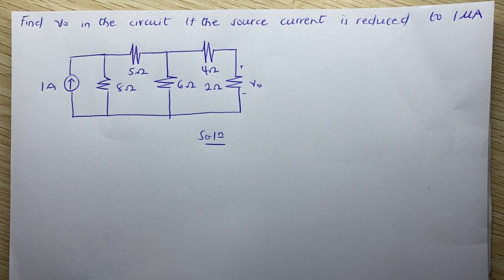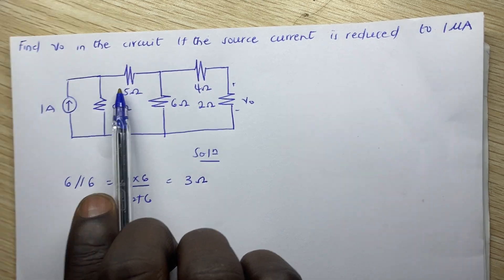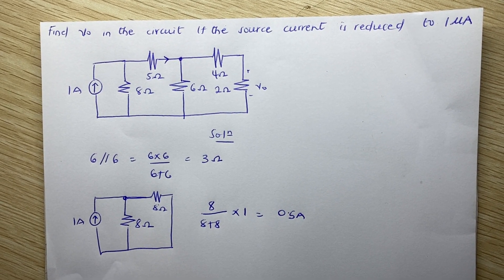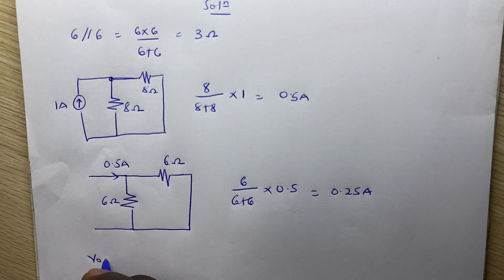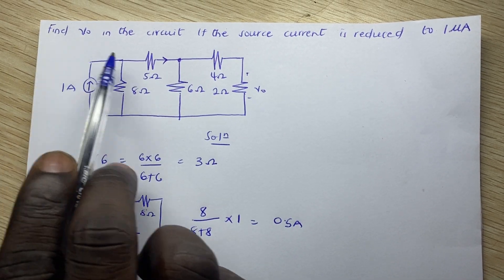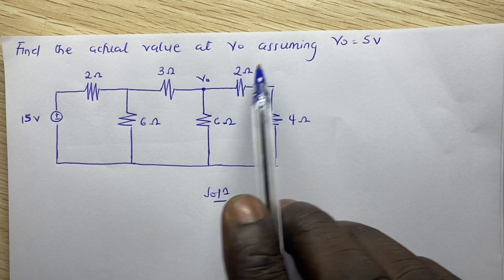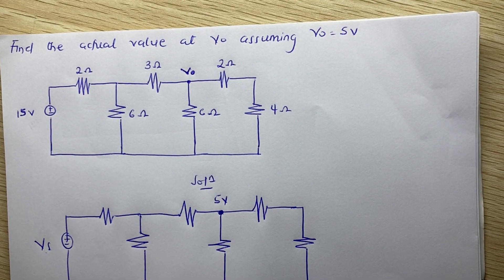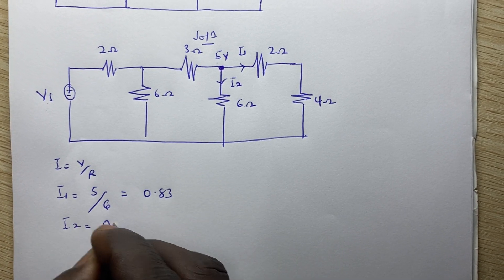Linearity of a Circuit | Circuit Analysis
In this video, we break down the Linearity of Electrical Circuits using a numerical example—a fundamental concept in circuit analysis that every engineering student should understand. 💡

Whether you're prepping for exams or brushing up on fundamentals, this tutorial will simplify it all for you.

👍 Like the video if it helped you, and comment your questions below!